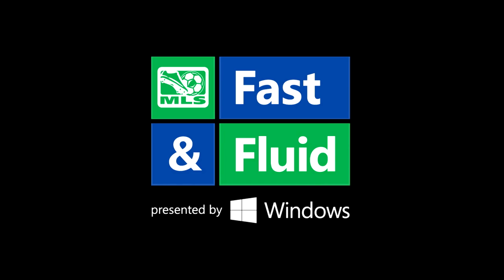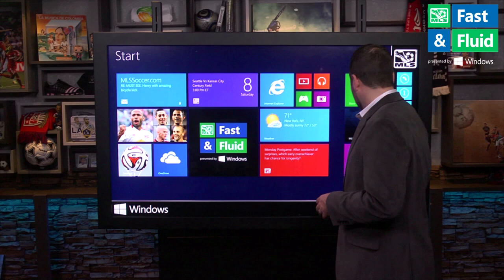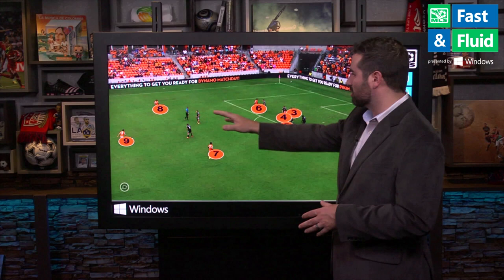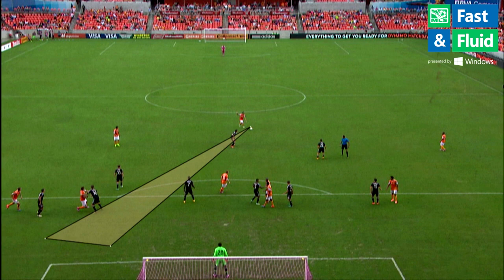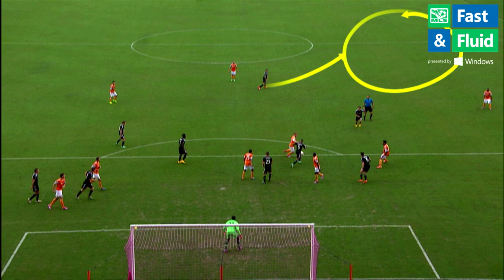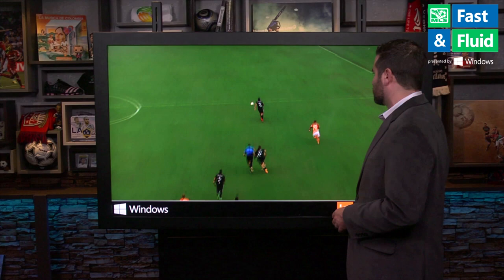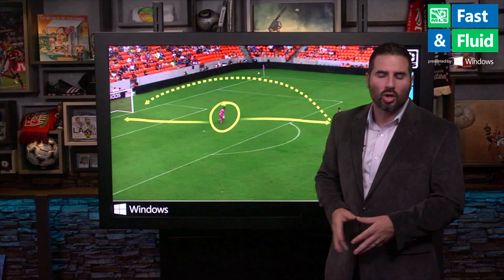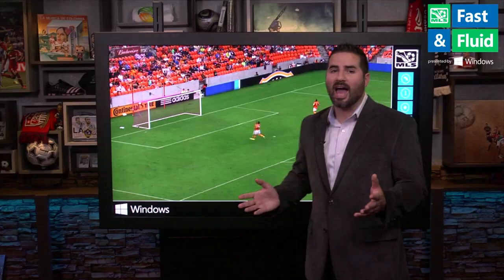Fabian Espindola leads charge for D.C. United | Fast & Fluid Play of the Week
D.C. United displayed a strong showing this past weekend versus the Houston Dynamo. In this week’s Fast & Fluid Play of the Week, MLSsoccer.com’s Jason Saghini breaks down Fabian Espindola’s great all-around play. Espindola exhibits an outstanding defensive effort, which ultimately leads to him capping off the counter-attack with a phenomenal chip into the back of the net.